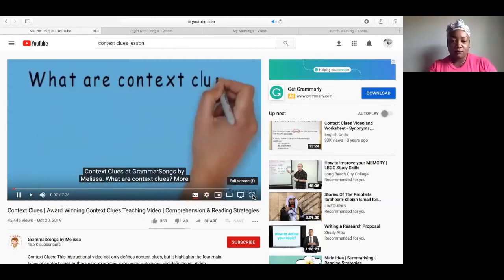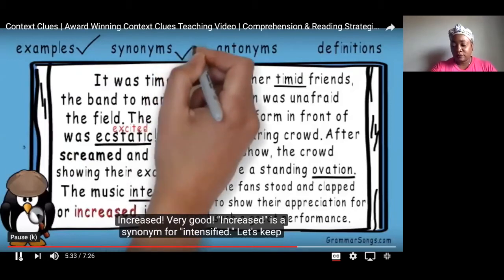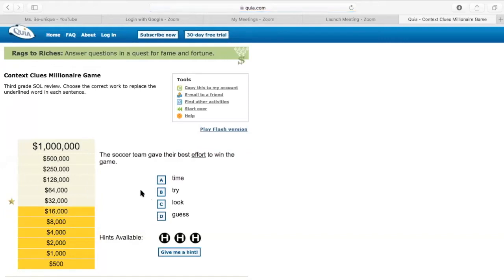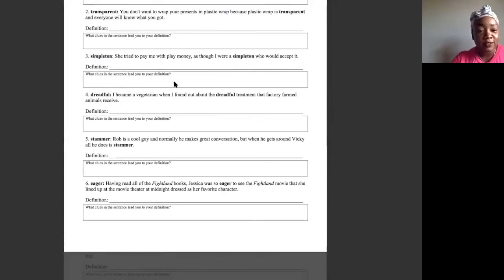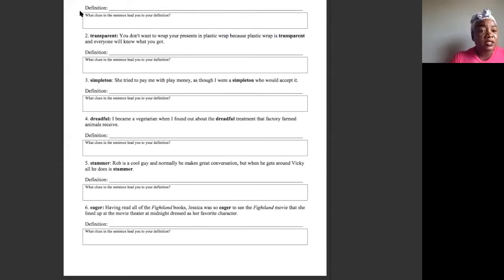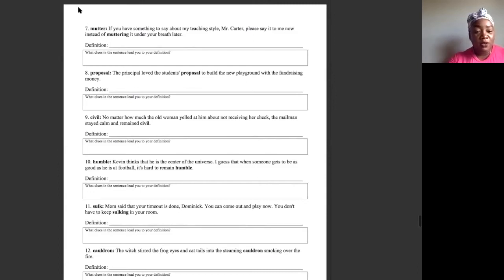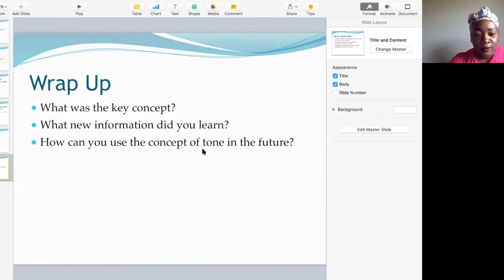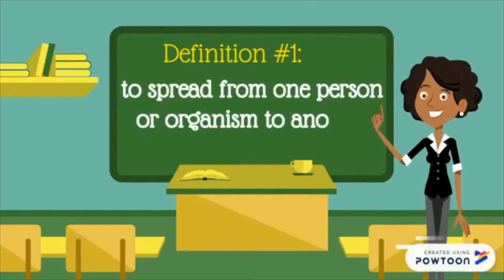BGCSE Language Context Clues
BGCSE English Language
Bennique Brown